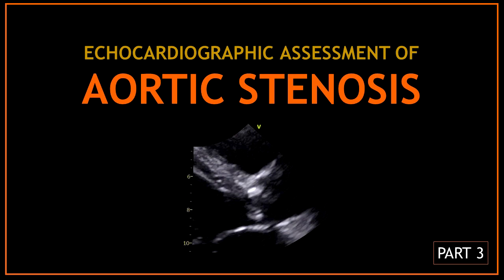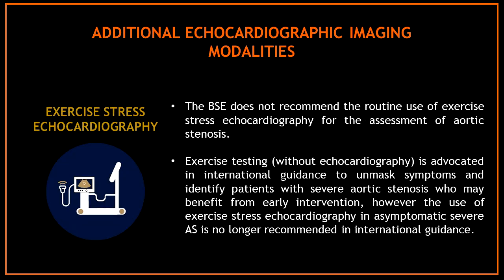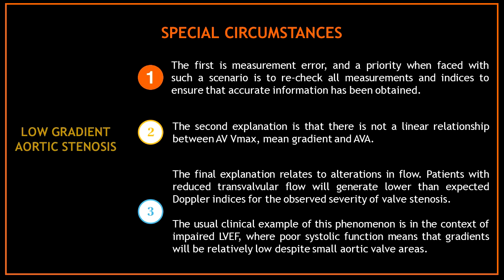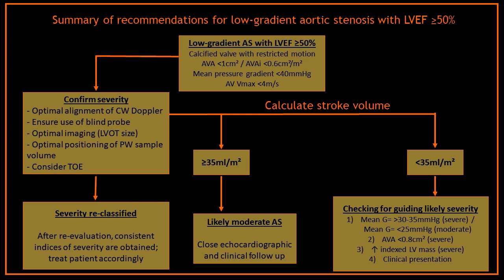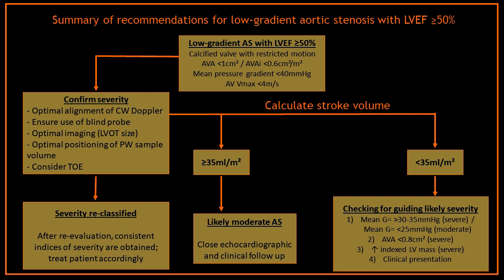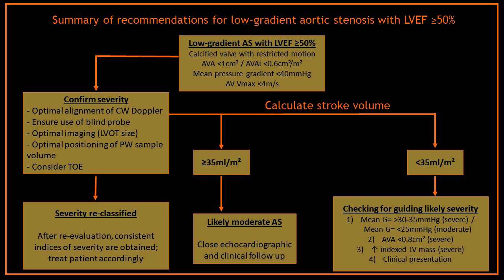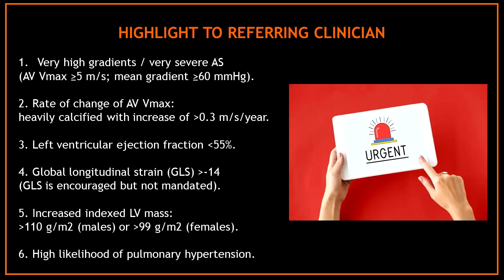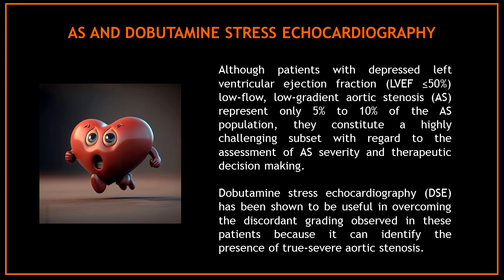AORTIC STENOSIS (Echocardiographic assessment) - PART 3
Hello guys, this in Part 3 of the echocardiographic assessment of aortic stenosis.

- X: @the_echo_lady
- Tik-Tok: @the_echo_lady